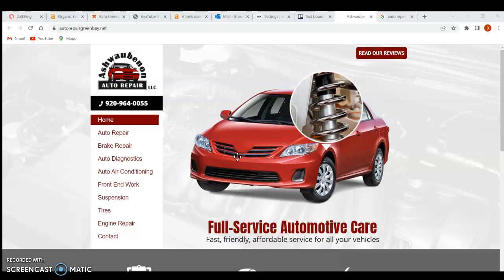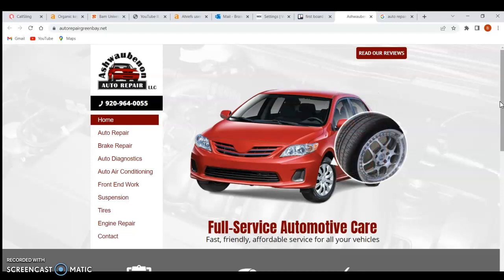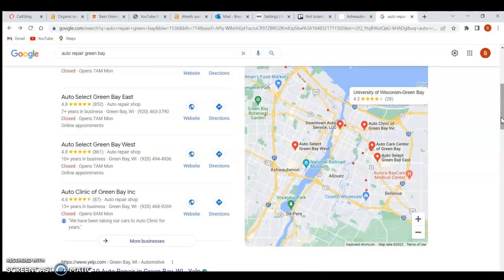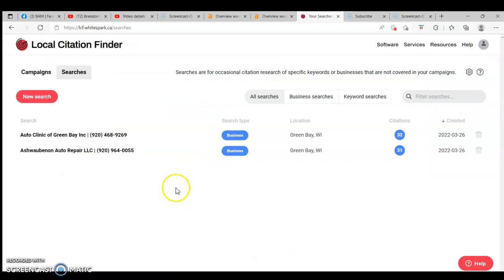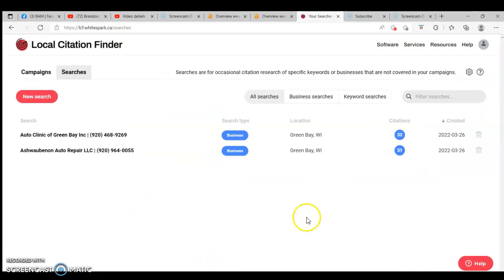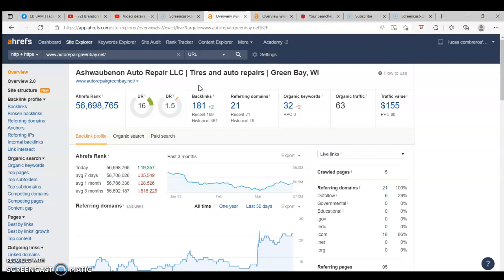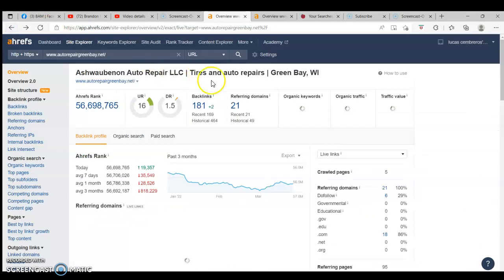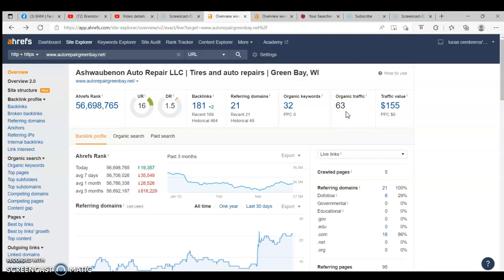John with Ashwaubenon Auto Repair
Showing John how to better position his website for Ashwaubenon Auto Repair.